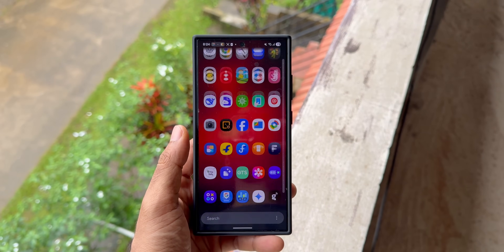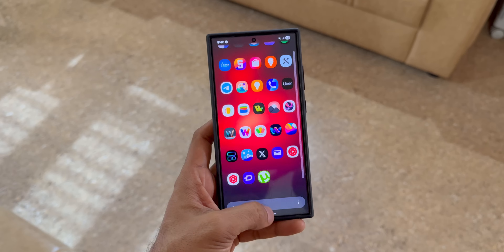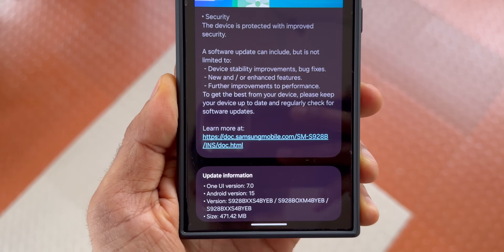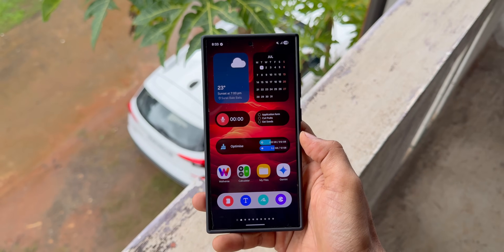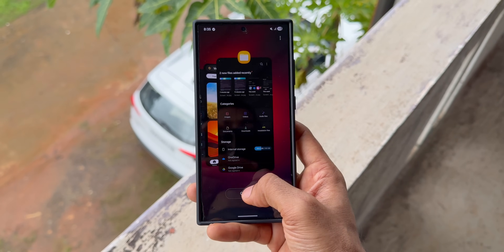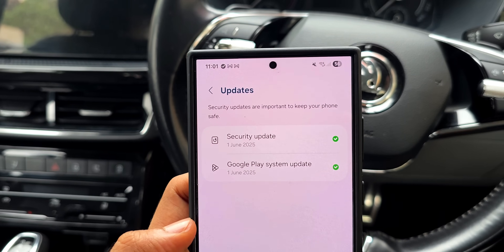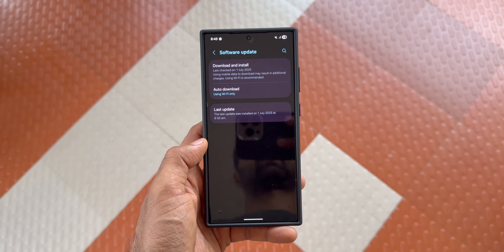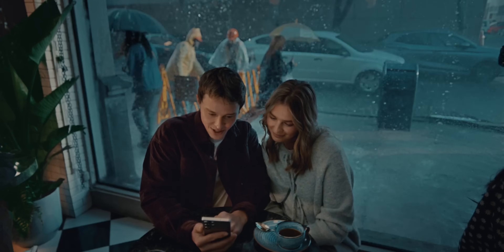3 Brand New Updates Received For These Galaxy Phones !